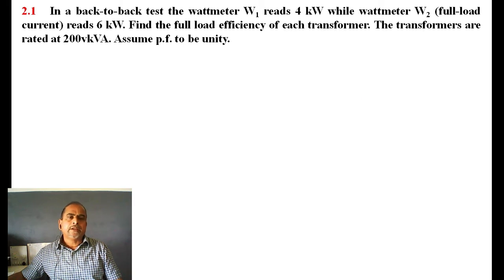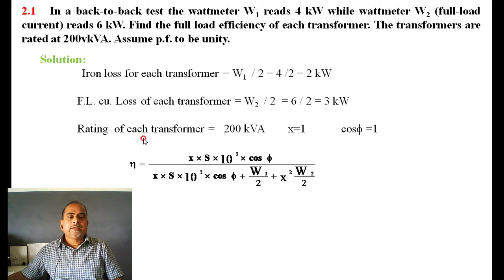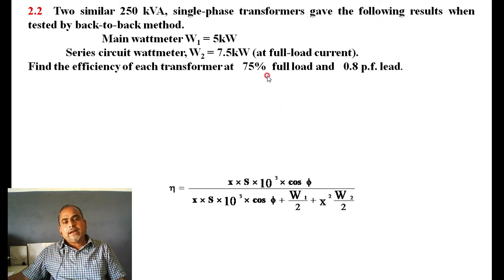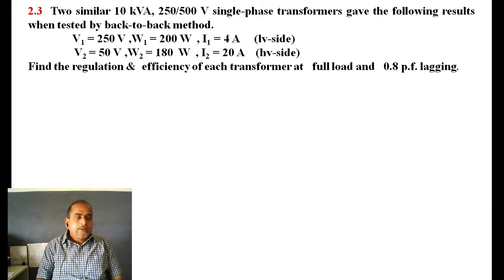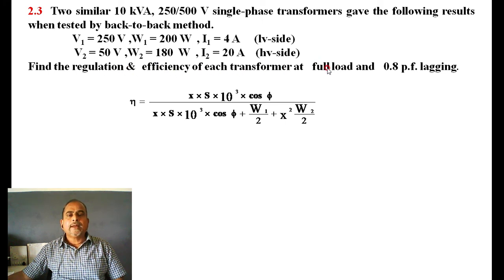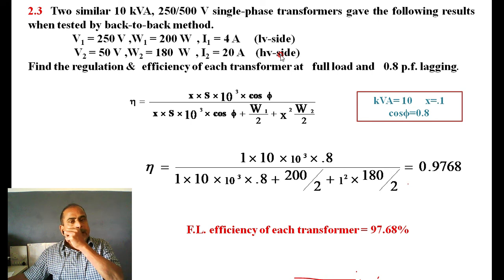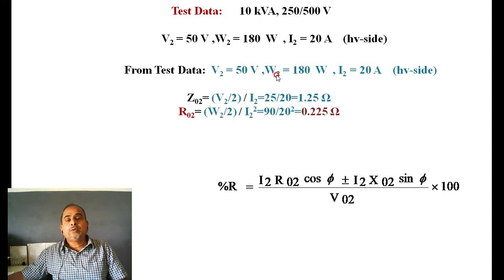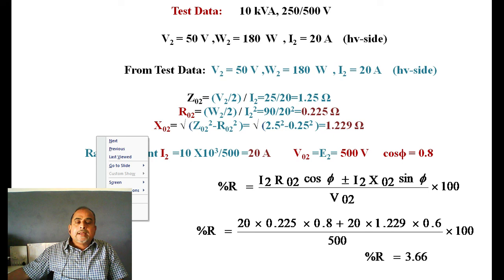Transformer_ Sumpner Test _ Examples